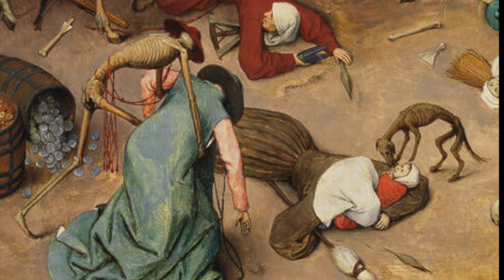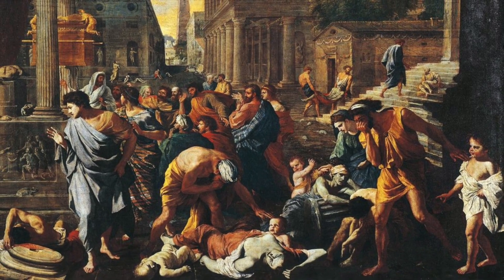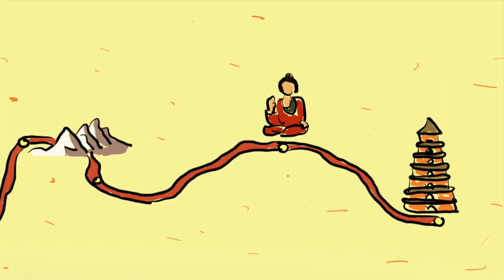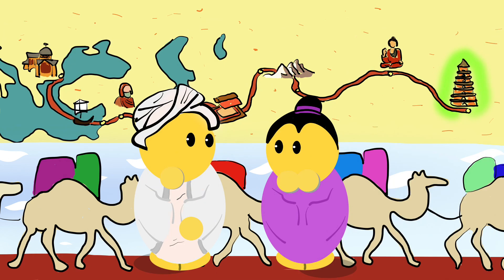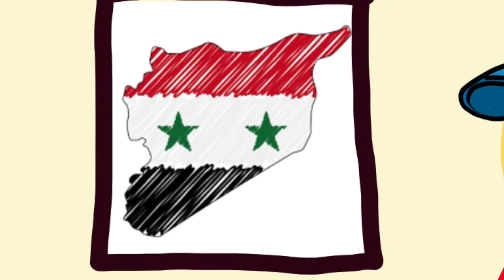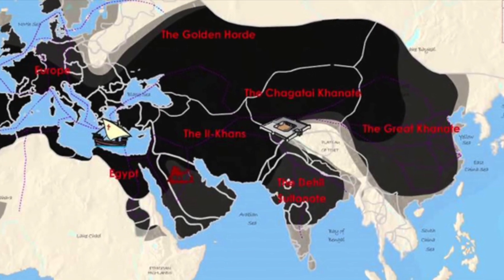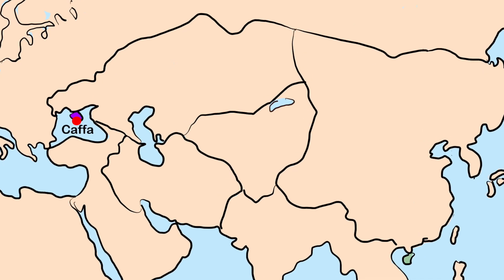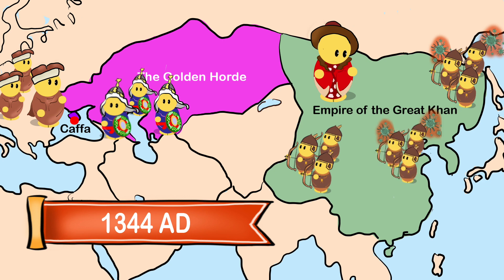Scientists Finally Discover the Origin of The Black Death | Animated History Explained in 4 Minutes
While the Black Death is generally associated with Europe, this medieval pandemic that was likely the bubonic plague, actually started in Asia.